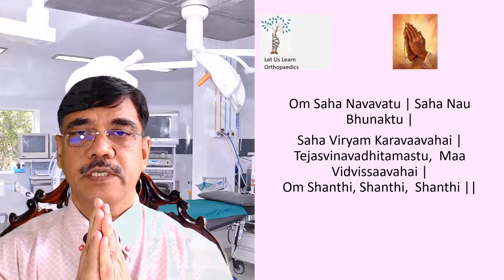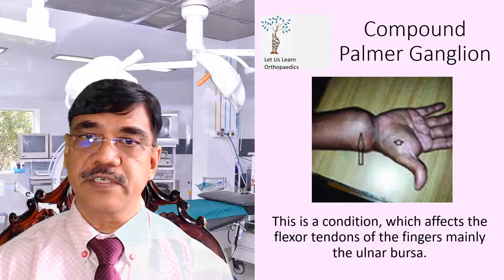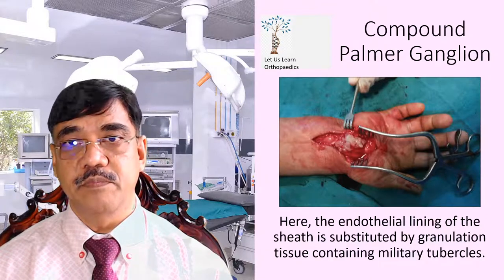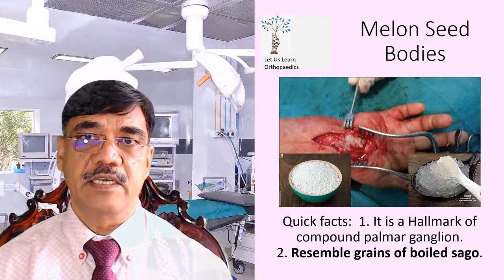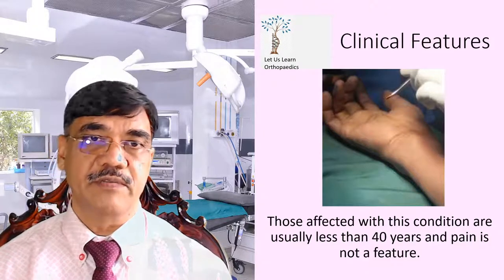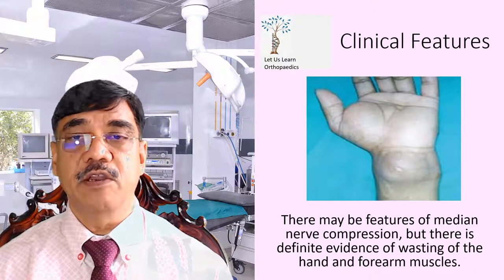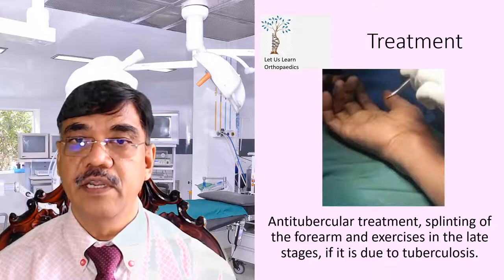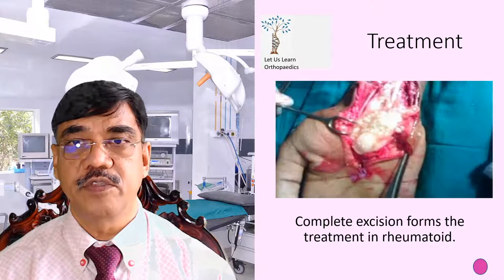Let Us Learn Orthopaedics- Compound Palmer Ganglion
This video is created for all UG and PG students of Orthopaedics to help them write a short essay on Compound Palmer Ganglion in their theory papers during University exams.